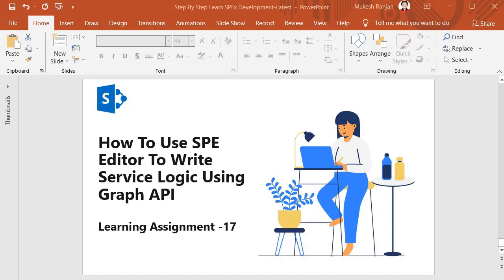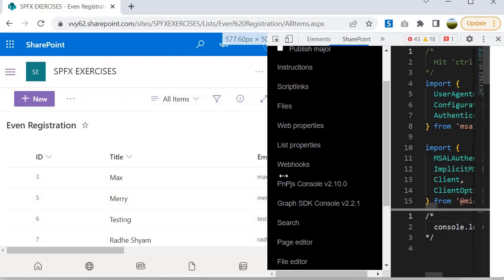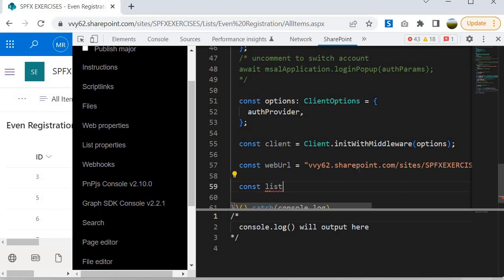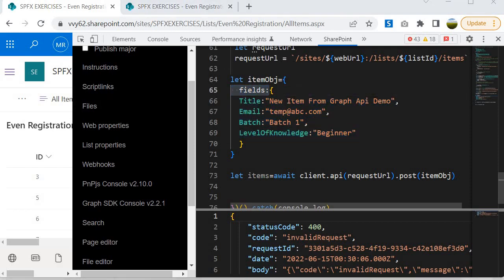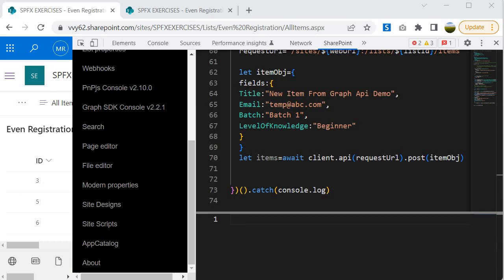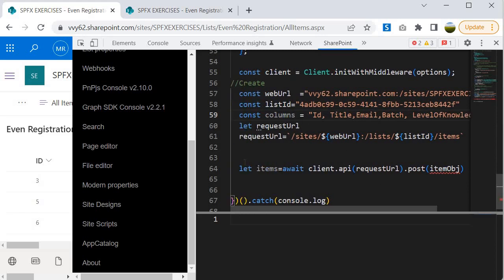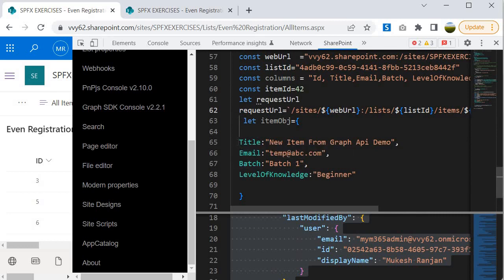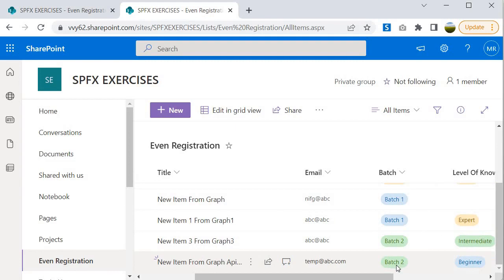Learning Assignment - 17 - How To Use SPE Editor To Write Service Logic Using Graph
Welcome to Learning Assignment - 17! In this video, we will guide you through the process of using the SPE Editor to write effective service logic using graphs. Whether you're a beginner looking to understand the basics or an experienced developer aiming to refine your skills, this tutorial is perfect for you. We'll cover essential tips and tricks, demonstrate practical examples, and provide insights into best practices for service logic creation.

Join us as we delve into the functionalities of the SPE Editor, and watch step-by-step as we build a service logic graph from the ground up. By the end of this video, you'll have a solid understanding of how to leverage the SPE Editor to enhance your service logic writing skills!